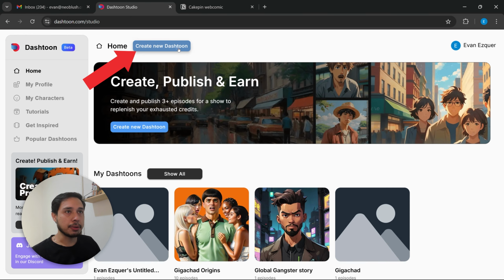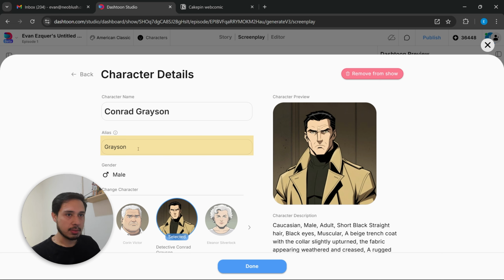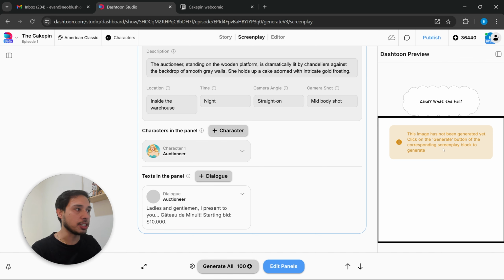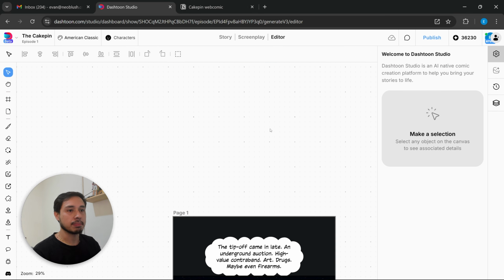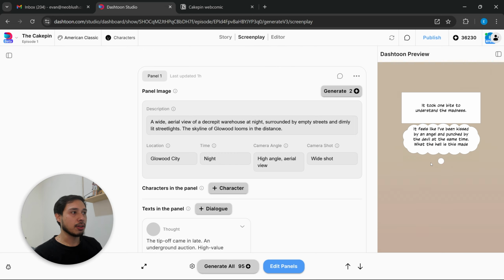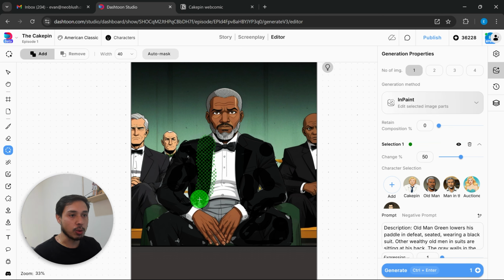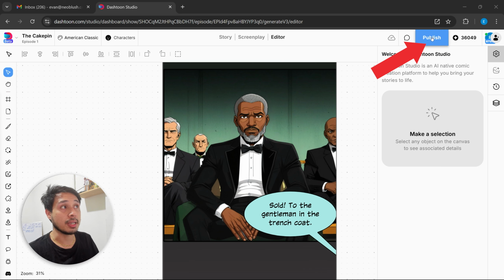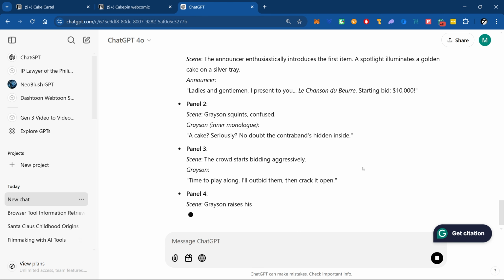I Made A Premium Comic in 30 Minutes—Here's How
I’ll show you how I made a comic in 30 minutes (yep, seriously) using Dashtoon, an AI tool that makes webcomic creation a breeze. American Classic comic art style.